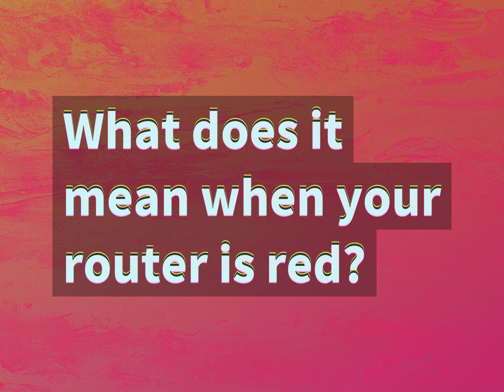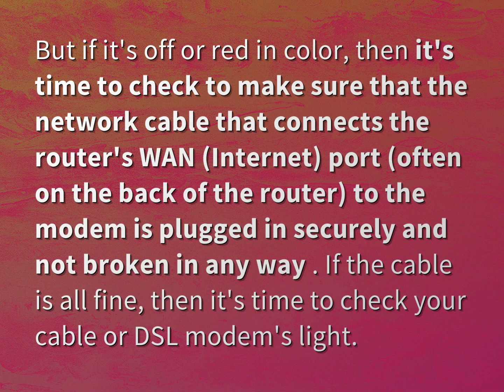What does it mean when your router is red?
James Webb (2022, August 9.) What does it mean when your router is red?
    WHYS.video